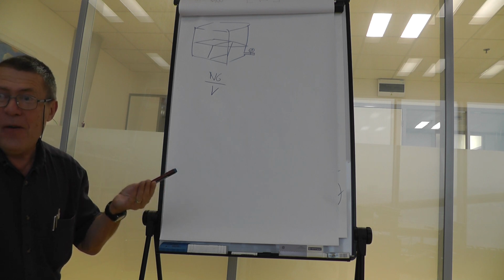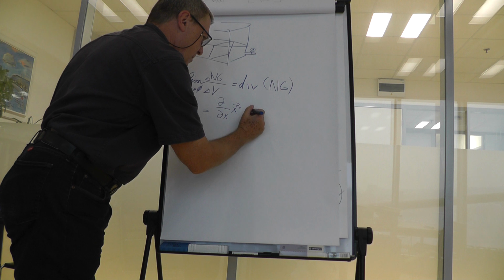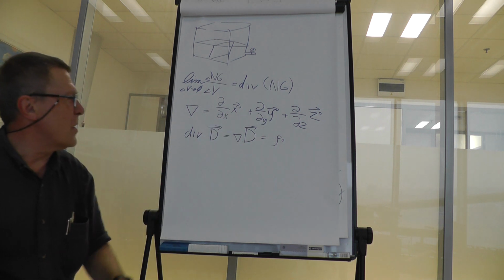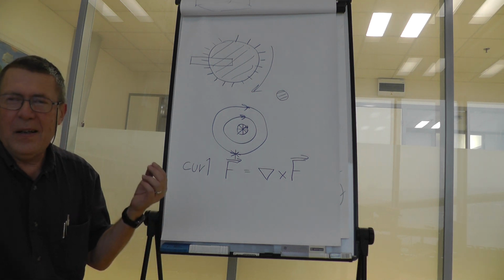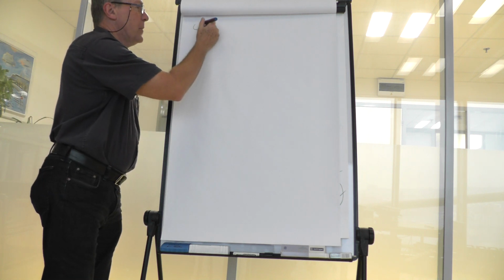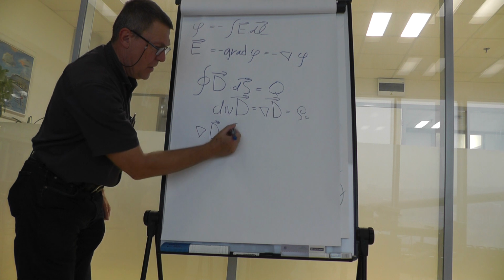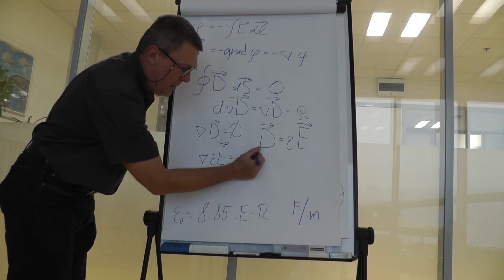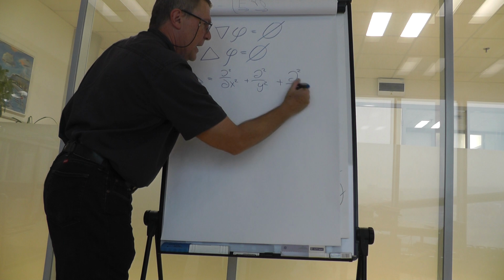Lecture Electromagnetics 2.0